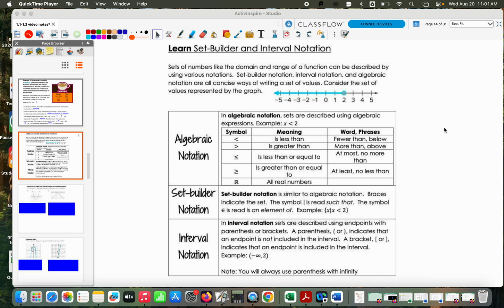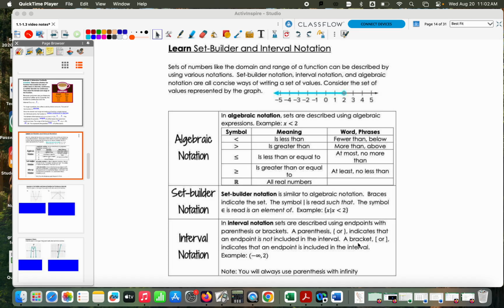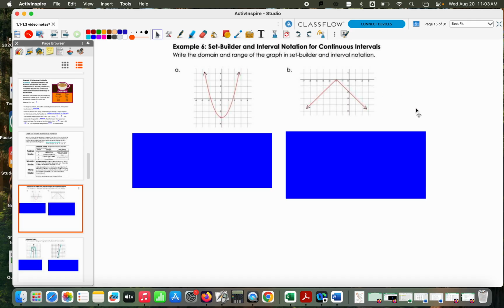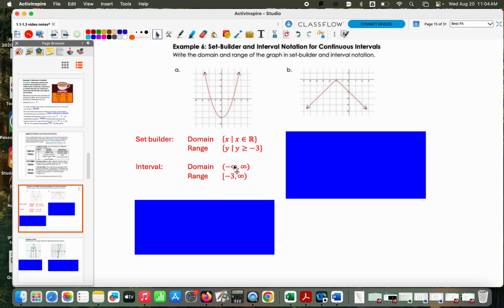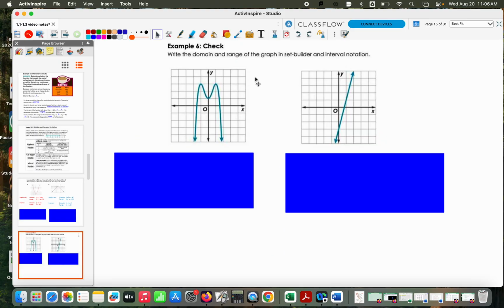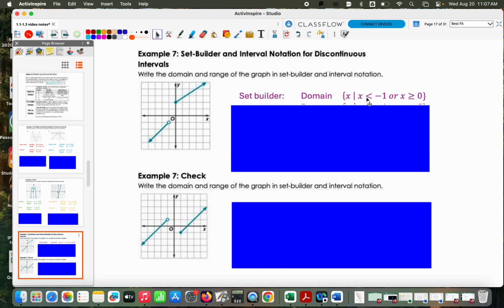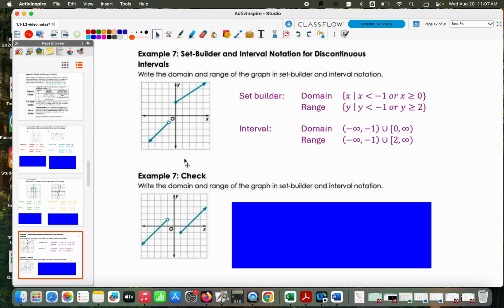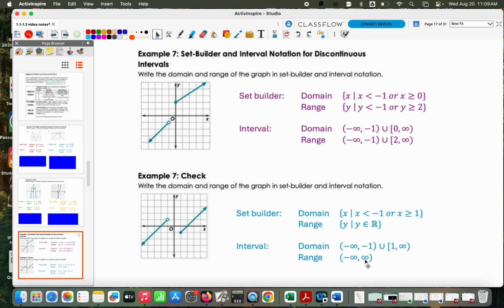1.1 Function Notes (part 4) Examples 6 & 7